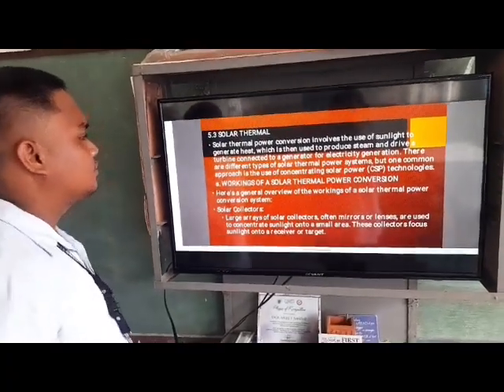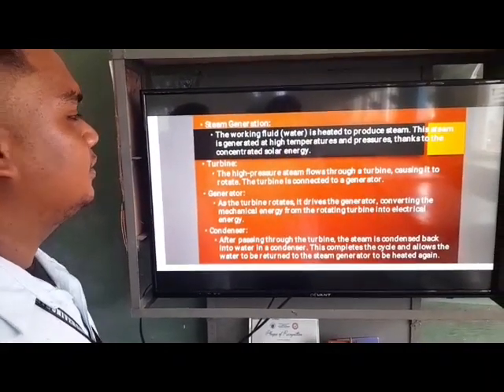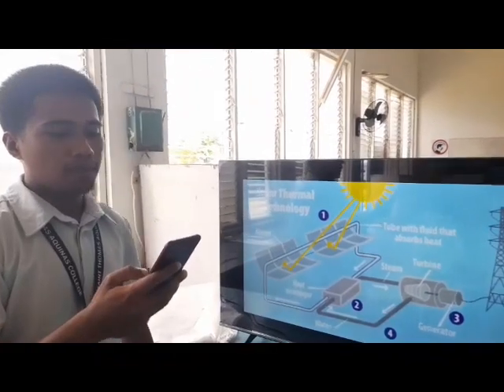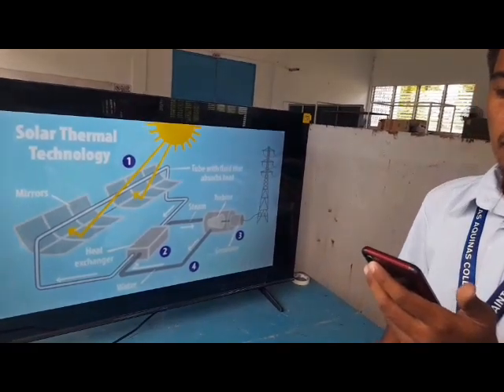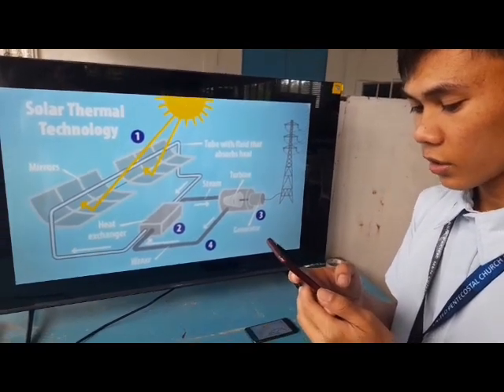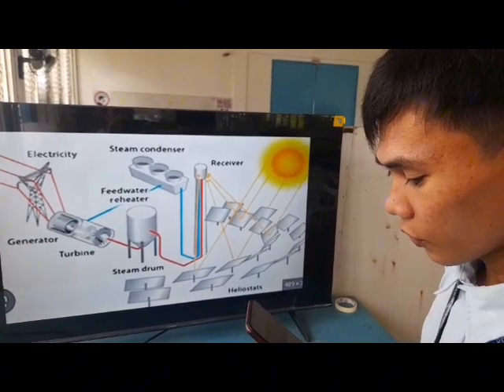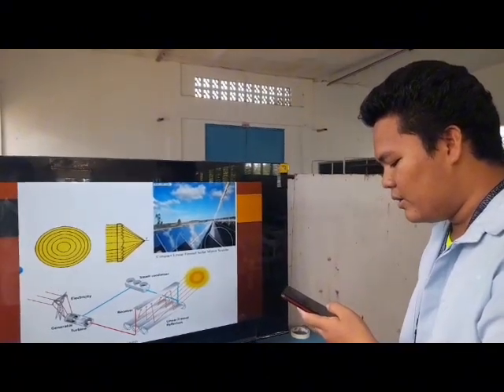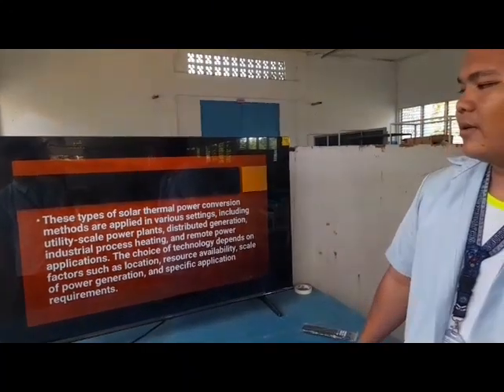Solar thermal report